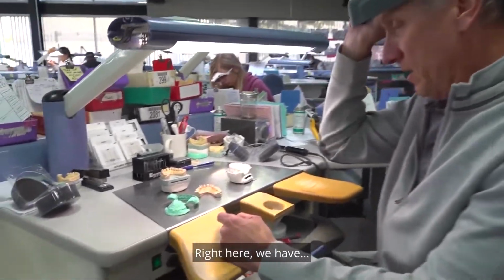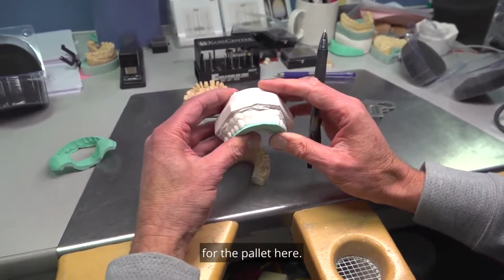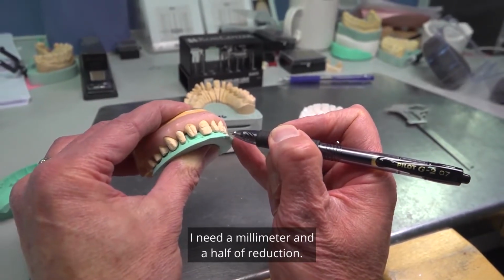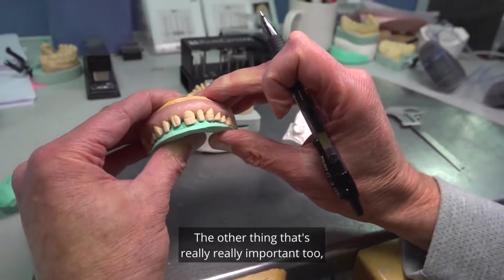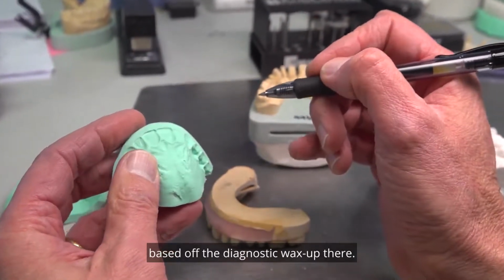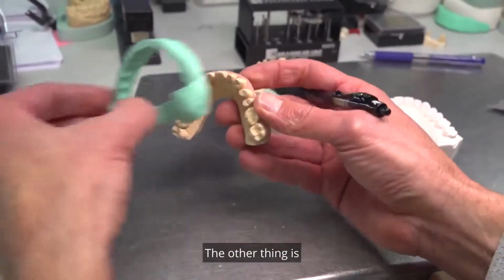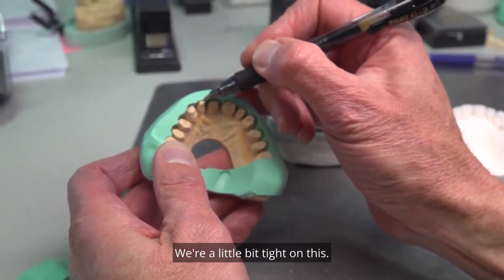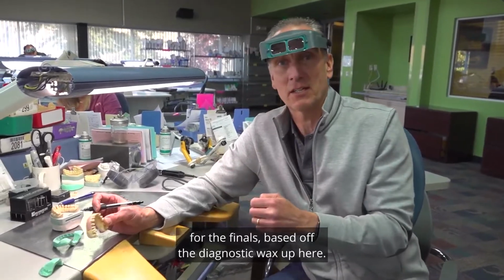Brent Explains How To Use The Veneer Prep Guide